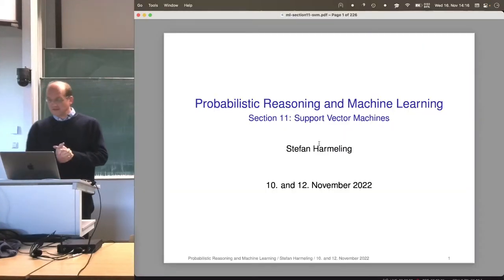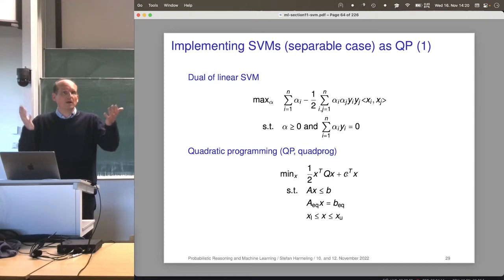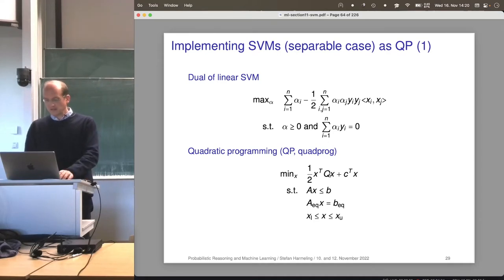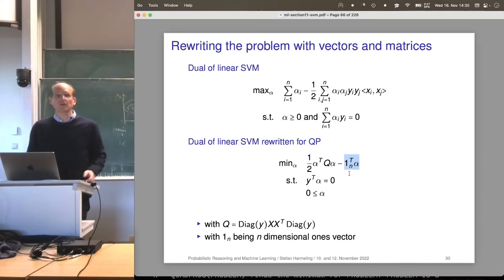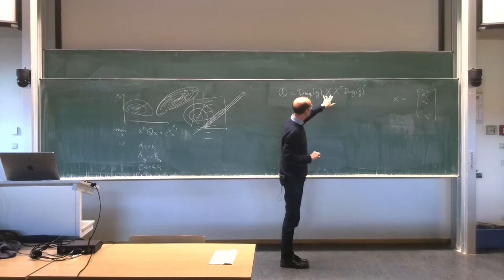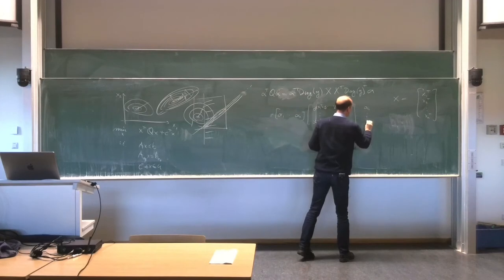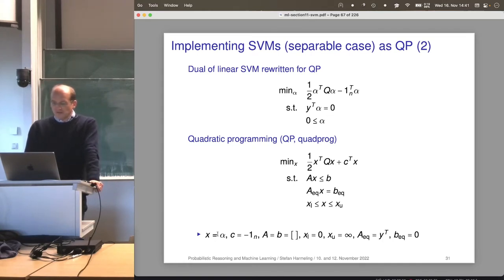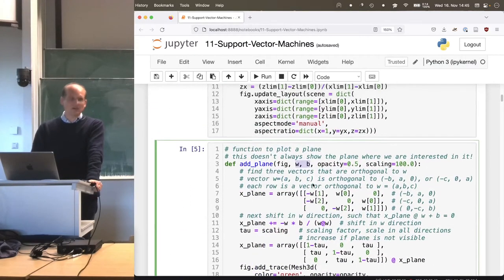2022-11-16 PRML - SVM non separable case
The linearly non-separable case
Implementation details in Python
Quadratic Programming
Dual derivation